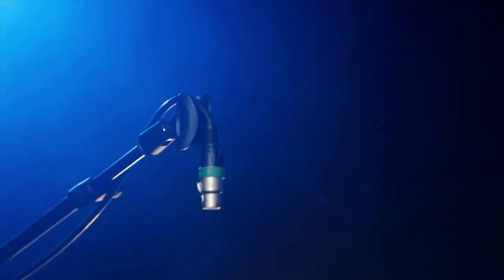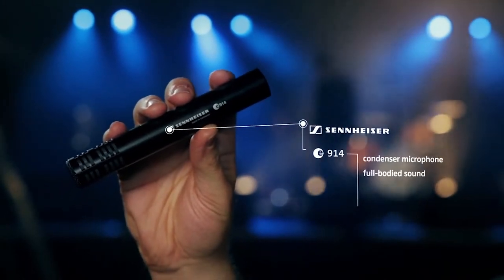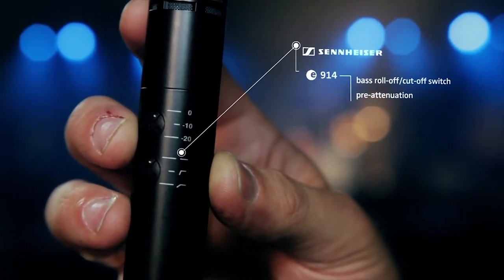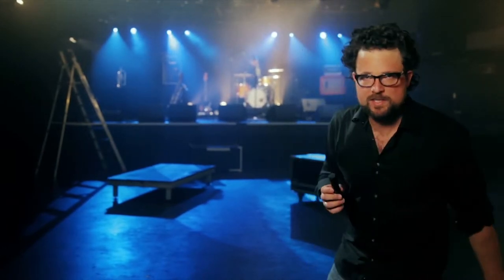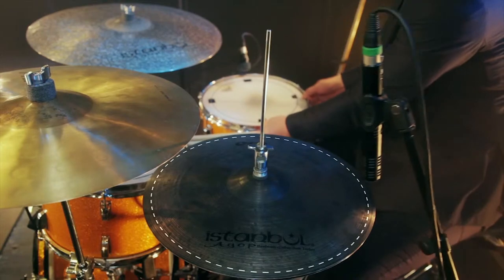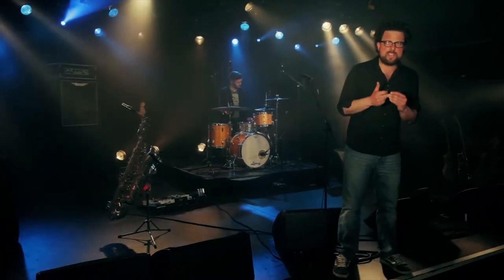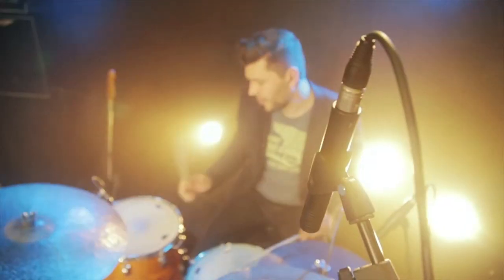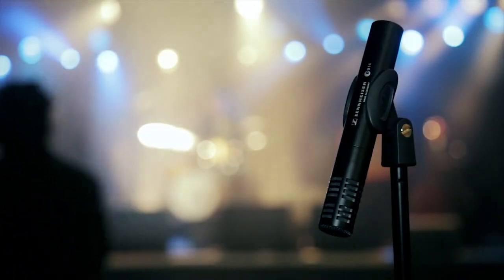Sennheiser e 914 Small Diaphragm Condenser Microphone Overview | Full Compass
The e914 is a high-grade condenser microphone for very demanding applications. Its outstanding sound properties qualify the e914 for highly sophisticated applications like acoustic guitars, cymbals, percussion, overhead, orchestras, and grand pianos.